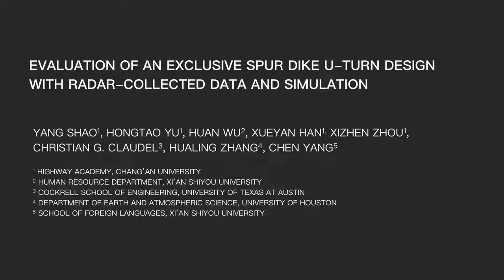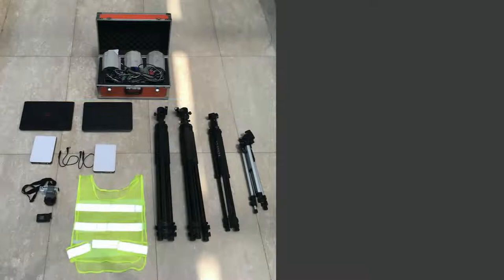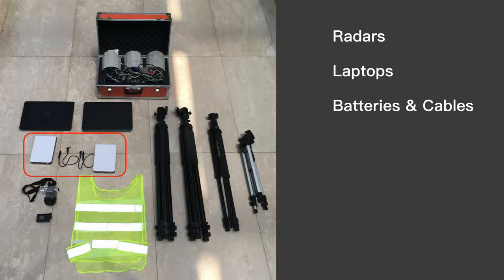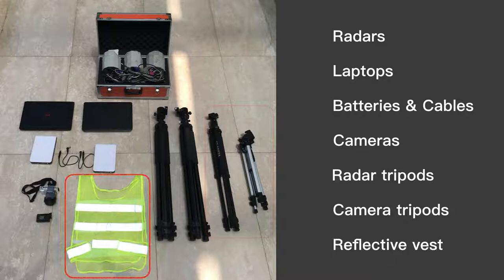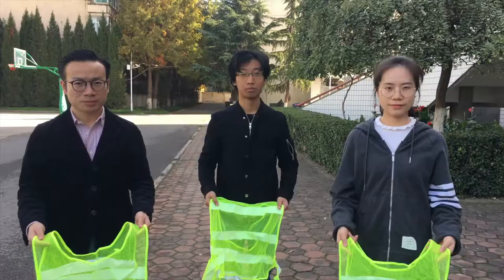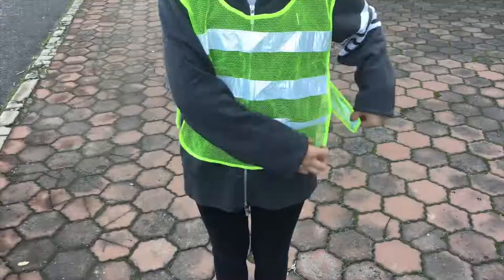Spur Dike U-Turn Design Evaluation: Radar-Collected Data & Simulation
Evaluation of an Exclusive Spur Dike U-Turn Design with Radar-Collected Data and Simulation -  a 2 minute Preview of the Experimental Protocol

Yang Shao, Hongtao Yu, Huan Wu, Xueyan Han, Xizhen Zhou, Christian  G. Claudel, Hualing Zhang, Chen Yang

This protocol describes the process of solving a microscopic traffic problem with simulation. The whole process contains a detailed description of data collection, data analysis, simulation model build, simulation calibration, and sensitive analysis. Modifications and troubleshooting of the method are also discussed.